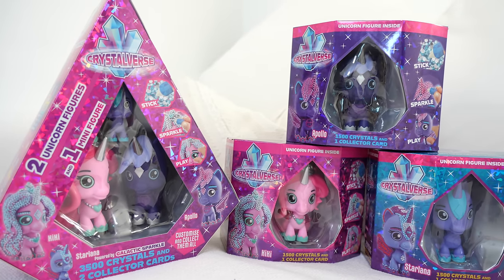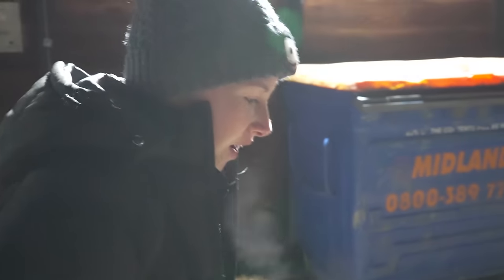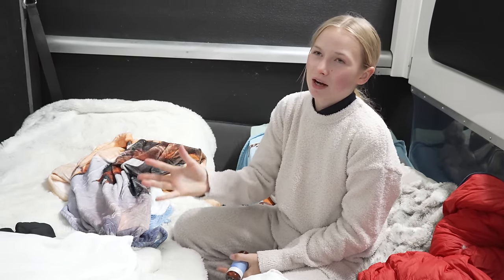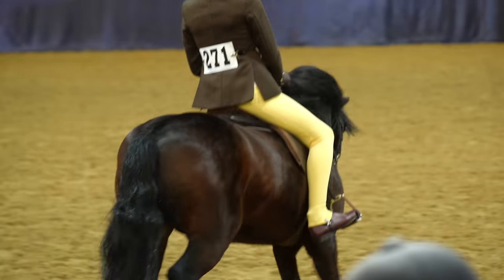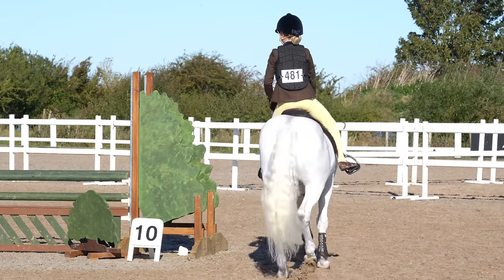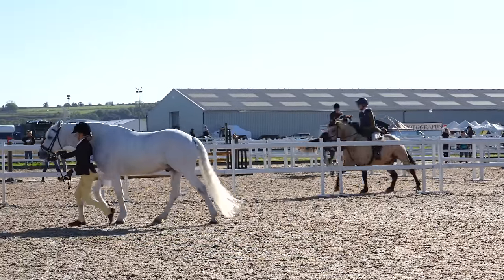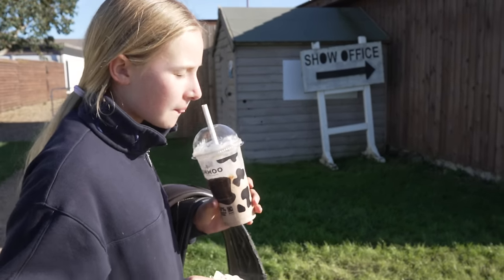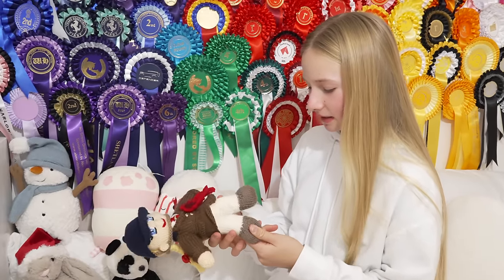ROLO’S GOING TO LONDON! SHOW VLOG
Welcome to the Crystalverse!
Powered by a mystical crystal core, this cool, cosmic world is home to the Crystalcorns. Explore new styles and customise your character with dazzling crystals as you stick, sparkle and play!